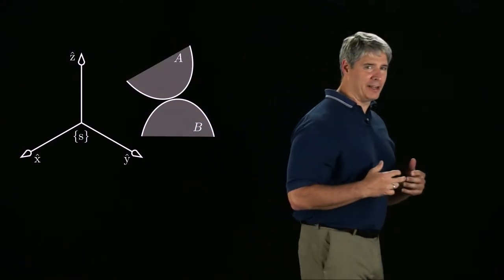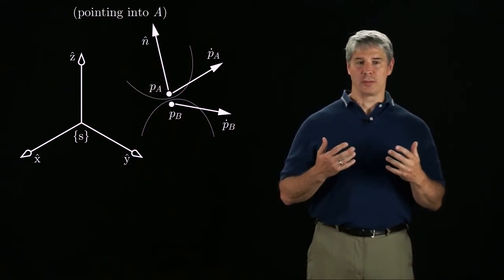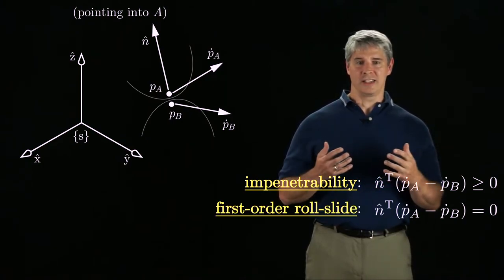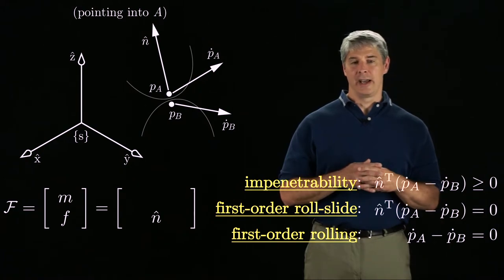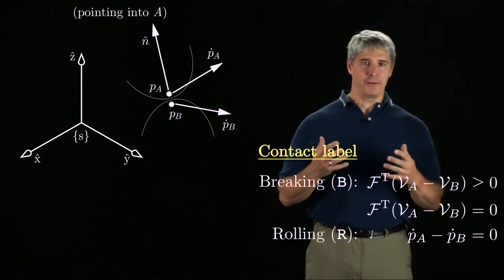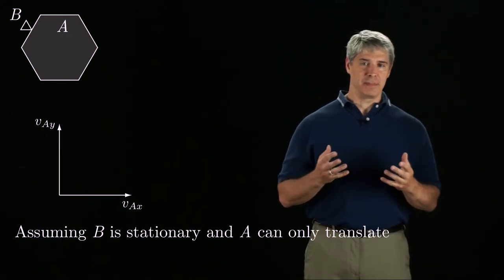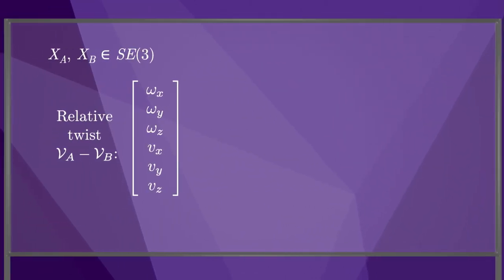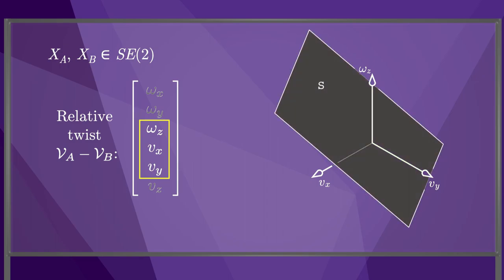Modern Robotics, Chapter 12.1.2: Contact Types: Rolling, Sliding, and Breaking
This video introduces contact labels for first-order contact kinematics, which indicate whether a particular contact is sliding, rolling (sticking), or breaking free given the relative twist between the two bodies.